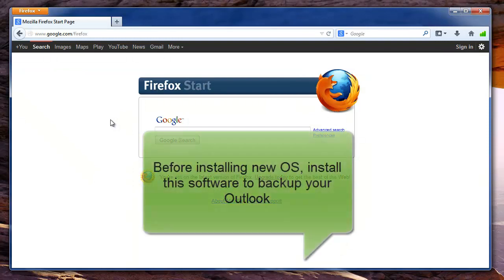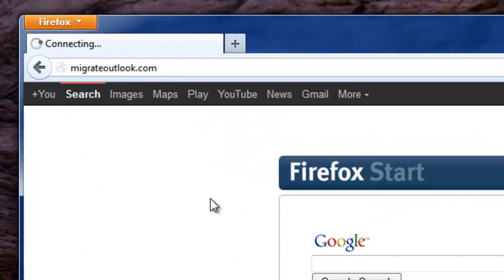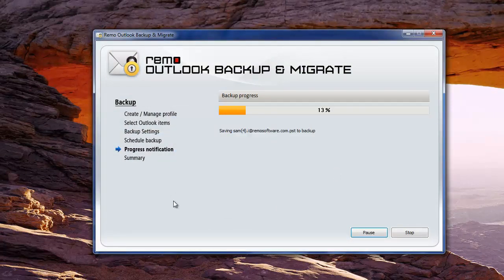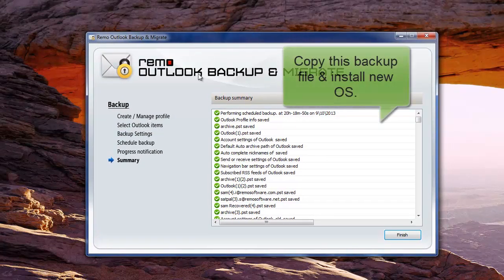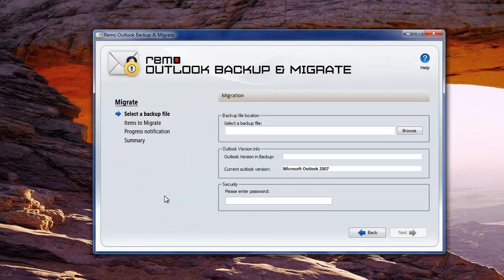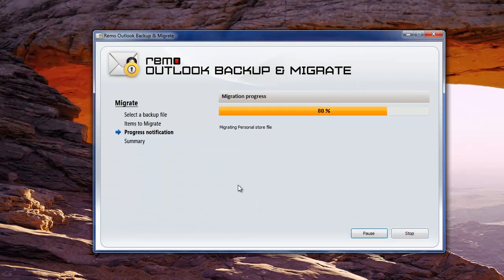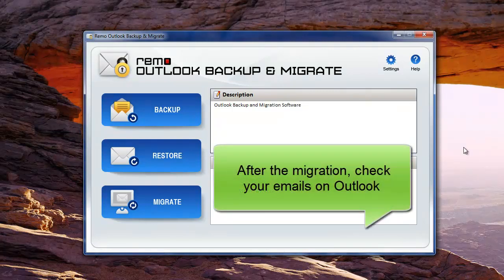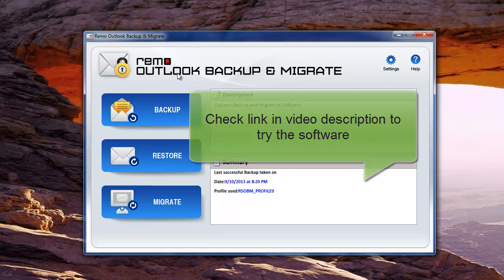Transfer Outlook Emails from XP to Windows 7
In this video, I will present you a software that can migrate Microsoft Outlook emails from one operating system to another operating system, say XP to Windows 7.

You can do this manually by copying & then importing your PST file on Windows 7 Outlook, but this will not help you due to compatibility issues with different versions of operating systems.

So let me show you how to do this using Outlook migration tool.

Before upgrading your operating system, you need to backup your Outlook profile using this software called Remo Backup & Migrate. To download this, go to the site "migrateoutlook.com". Later, install it on your system.

When you launch the software, you will get this main screen where you need to choose Backup module.

Then, choose Smart Backup to select entire Outlook profile to migrate.

Now choose the location to save the backup file.

Here, you can use Scheduler & other options if required or else move to the next screen.

Software will then start taking backup of your Outlook profile. Wait till this process completes.

Upon its completion, you will get a detailed summary of the backup process.

At this point, copy the backup file to any safe location on your hard drive or any external drive.

Then, upgrade your operating system to newer version.

Upon that, install this software once again on your system & launch it.

This time, choose Migrate option among the three options.

Then, browse the backup file created using the same software & hit Next.

On the coming window, select the Outlook items you want to migrate and hit Next.

On hitting next, you will see the software proceeding with the migration process. Once this process is finished, you can see the migration summary.

In this way, you can safely transfer your entire Outlook profile from XP to Windows 7 without missing any of the attributes. Later, check your Outlook to see entire data present on it.

So guys go ahead and download this useful software.

You can download this software from the link provided in the beginning of this description.

If you are satisfied with the software, purchase its full version.

Hope this video helped you in some way. Make sure you like this video and comment.